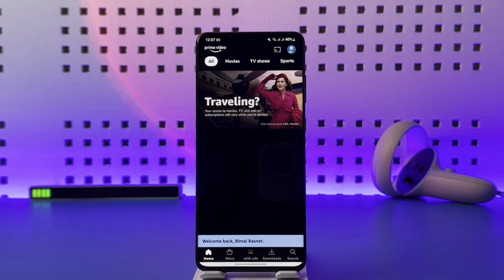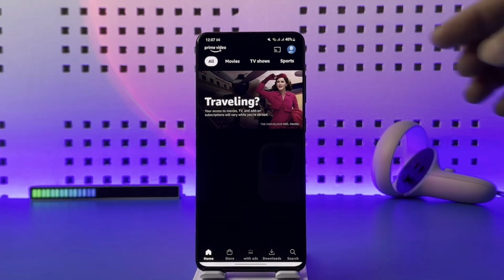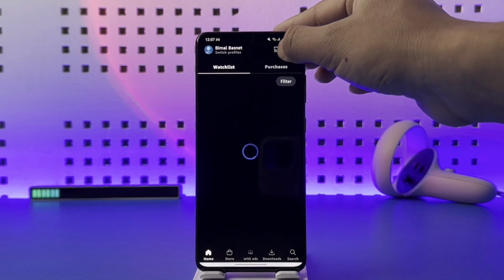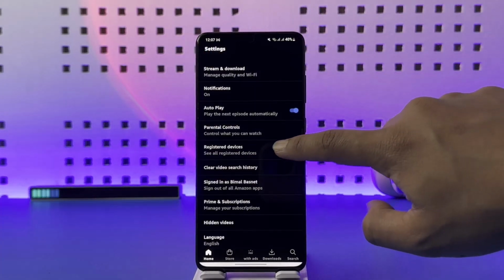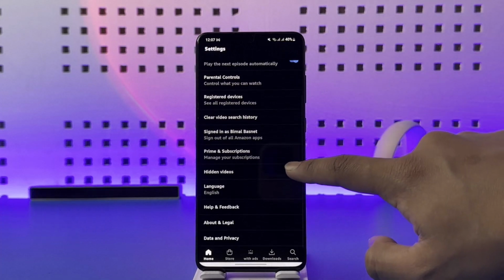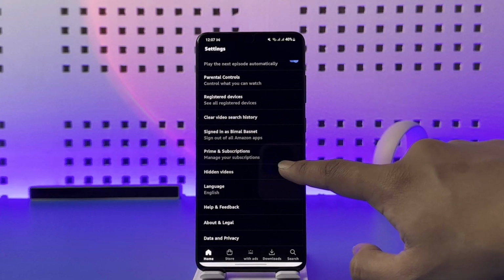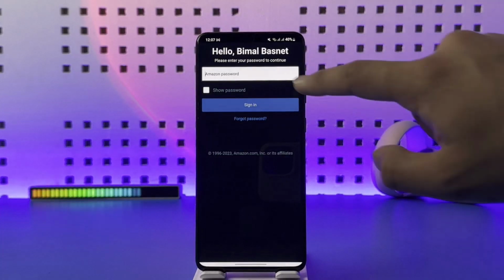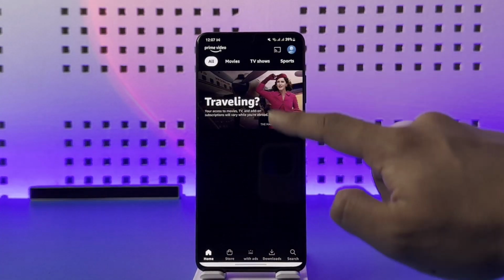How to Change Amazon Prime Password ! EASY STEPS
This video guides you through an easy step-by-step process to change your Amazon prime password. So make sure to watch this video till the end.

~ Chapters:
0:00 Introduction
0:11 General Info
0:30 Change Amazon Prime Password
1:11 Conclusion